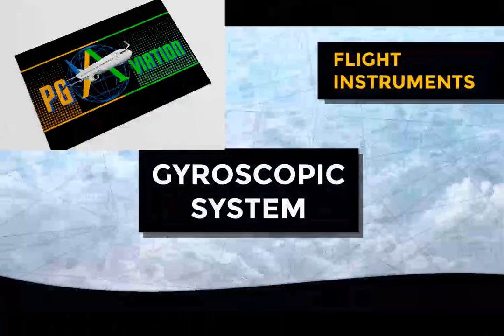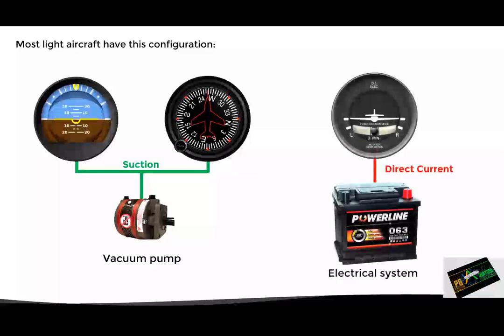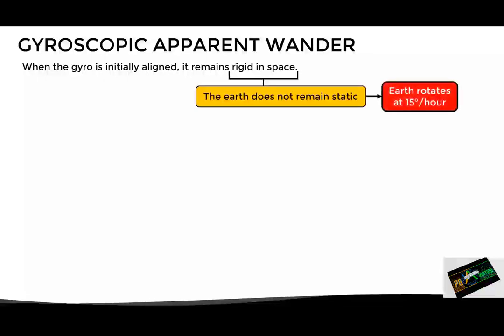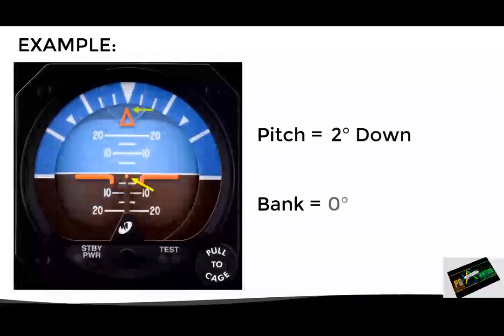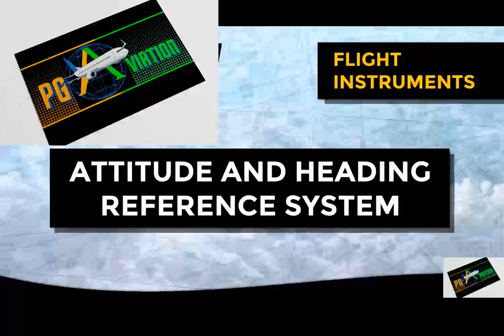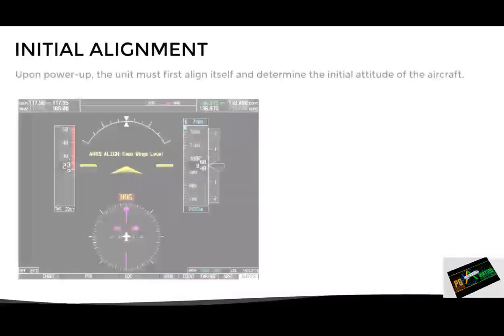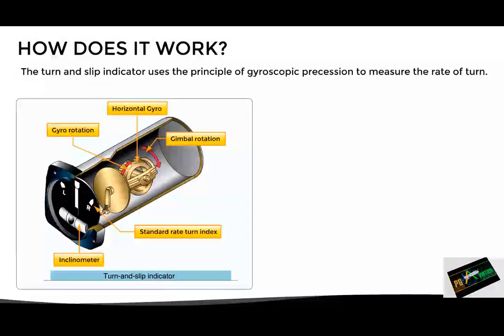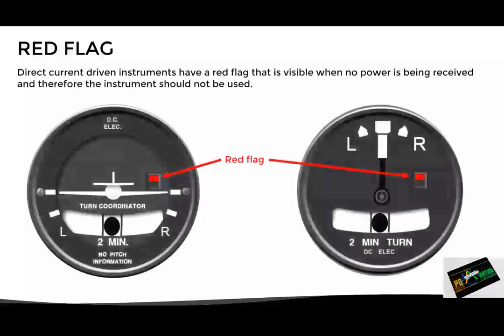Gyroscope | Direction Indicator | Attitude Indicator | Turn Coordinator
Are you looking for a career that's both challenging and rewarding? Have you ever considered becoming a pilot? As someone who's been in the industry for years, I can tell you that there's nothing quite like the feeling of flying a plane. But it's not just about the thrill. Pilots play a crucial role in keeping our skies safe and ensuring that passengers arrive at their destinations on time. I'll be sharing my experiences and offering advice to anyone who's considering this exciting career path.